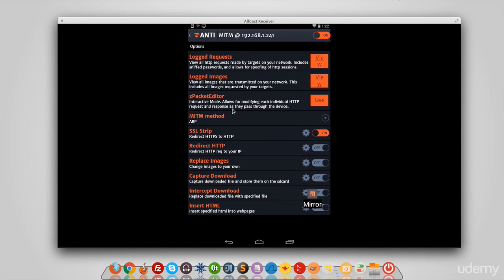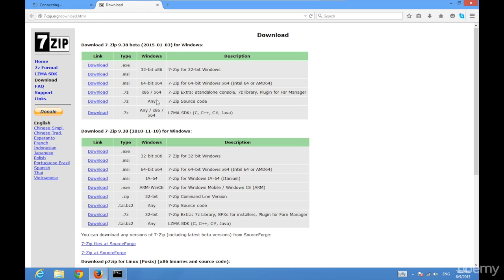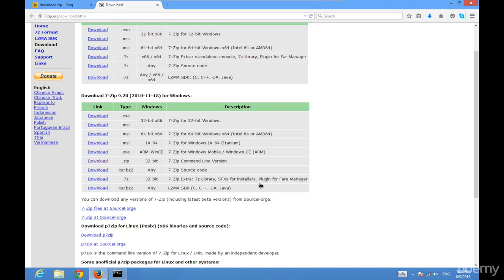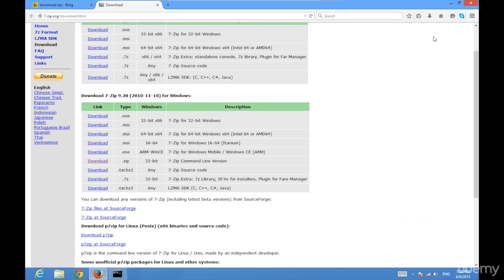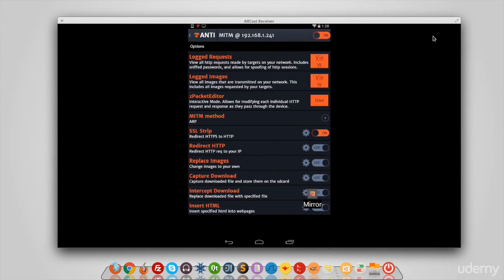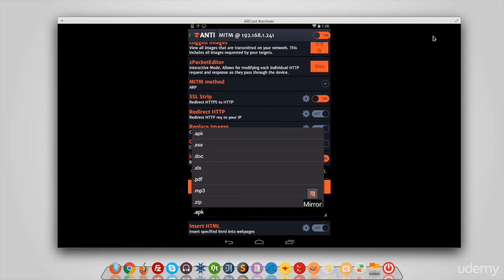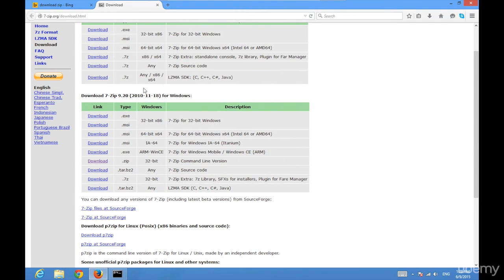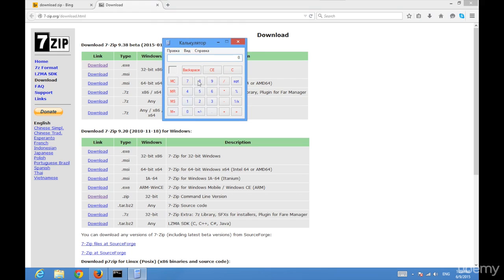Penetration Testing using Android Lesson 21